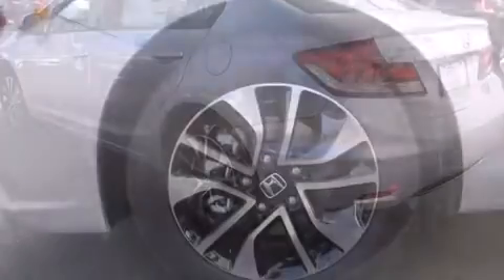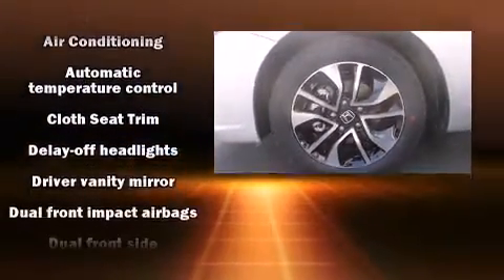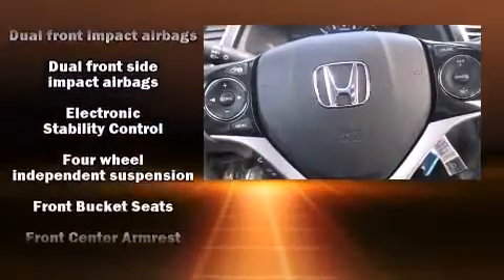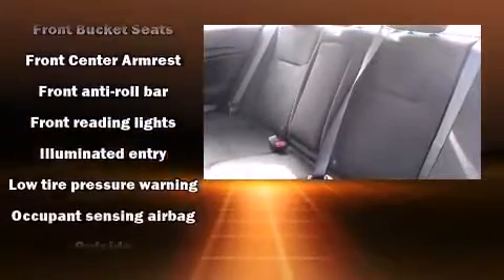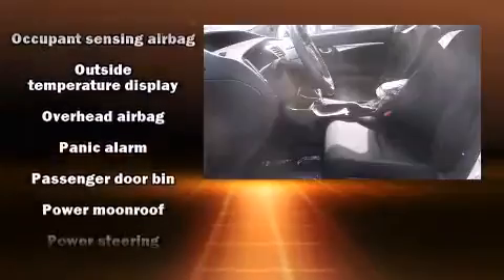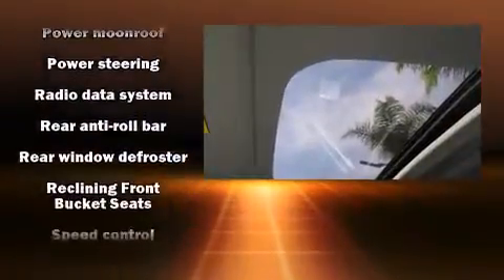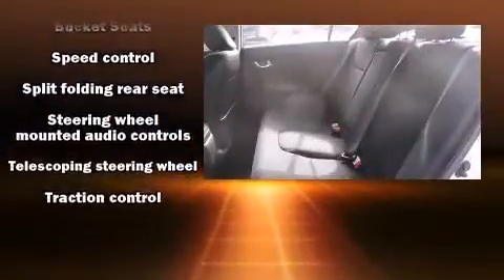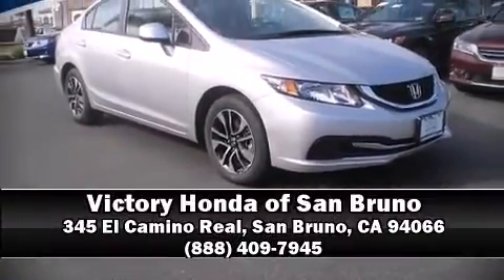2015 Honda Civic EX in San Bruno, CA 94066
Climb inside the 2015 Honda Civic. This 4 door, 5 passenger sedan is ready to drive off the showroom floor! Smooth gearshifts are achieved thanks to the efficient 4 cylinder engine, and for added security, dynamic Stability Control supplements the drivetrain. Honda infused the interior with top shelf amenities, such as: delay-off headlights, 1-touch window functionality, a trip computer, front bucket seats, air conditioning, remote keyless entry, and a split folding rear seat. For drivers who enjoy the natural environment, a power moon roof allows an infusion of fresh air. Premium sound drives 6 speakers, providing you and your passengers a sensational audio experience. Honda also prioritized safety and security with features such as: dual front impact airbags with occupant sensing airbag, head curtain airbags, traction control, brake assist, a panic alarm, and 4 wheel disc brakes with ABS. This car was designed with safety in mind, allowing you to drive with even greater assurance. We pride ourselves in the quality that we offer on all of our vehicles. Stop by our dealership or give us a call for more information.